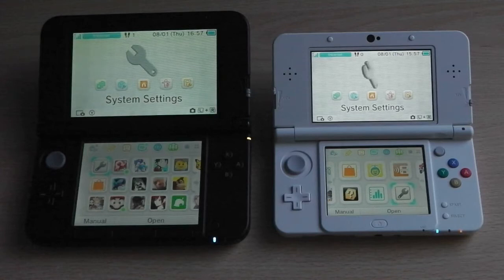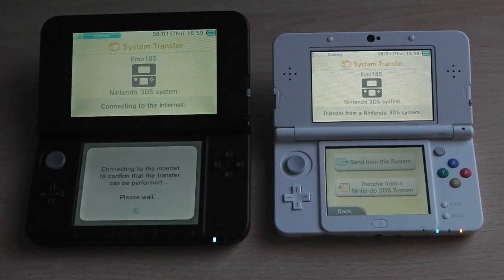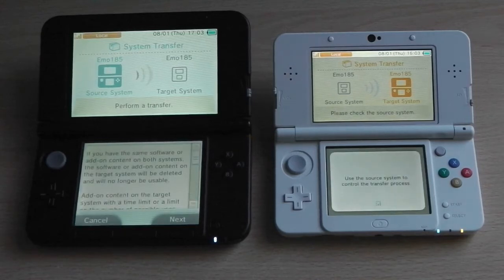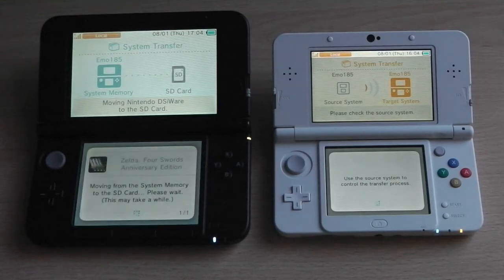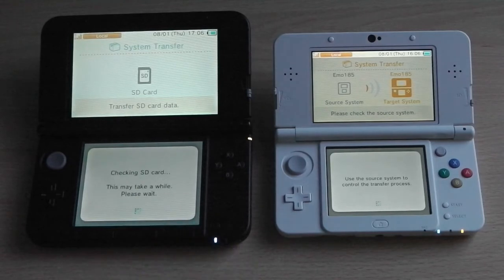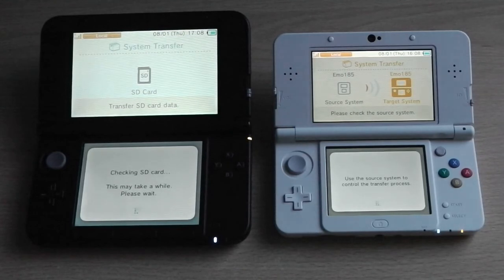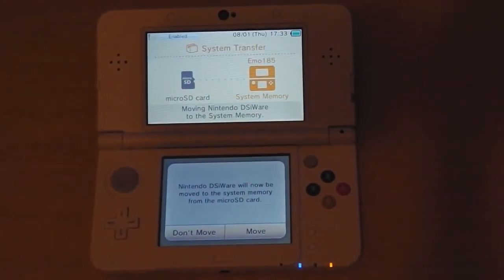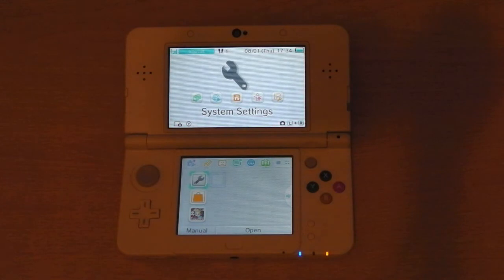Demonstration: Transfer Content from Nintendo 3DS to New Nintendo 3DS [HD]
Video walkthrough on how to transfer content between your old 3DS Console (such as 3DS, 3DS XL or 2DS) to a New 3DS console (such as New 3DS and New 3DS XL).

BEFORE YOU BEGIN:

1) Back-up your SD Memory Card (thats inside your 3DS/3DS XL / 2DS console) to your PC
2) Update both consoles to their latest firmware
3) Make sure both 3DS Consoles have ‘FULL’ battery power or are connected to the mains
4) Valid internet access and your NNID Login details

Step by Step Guide:

1) From the Main Menu Select 'Settings' (Both Consoles)
2) From the Settings Meny Select 'Other Settings' (Both Consoles)
3) Press '3' at the top of the bottem scren (on the 3DS / 3DS XL / 2DS console)and select 'System Transfer'
4) Press '4' at the top of the bottem screen (on the New 3DS / New 3DS XL Console) and select 'System Transfer'
5) Both Consoles will then connect to the internet to check ‘Transfer Status’, once done click on ‘Transfer content between 5) Nintendo 3DS Consoles – Bottem Option. (Both Consoles)
6) Follow on-screen prompts (i.e. Terms & Conditions)
7) On the ‘Source Console’ (which is the 3DS / 3DS XL / 2DS) click on the top option ‘Send from this console’
8) On the ‘receiving console’ (which is the NEW 3DS / NEW 3DS XL) click on the ‘receive from a console’
9) On the ‘Source Console’  sign into your Nintendo Network ID (NNID) account and then select the console you want to transfer content to, once selected confirm the option on the ‘receiving console’
10) Follow on-screen prompts on the ‘source console’ this includes multiple terms & conditions and confirmation that data will be deleted on the ‘receiving console’
11) On the ‘receiving console’ select 'delete' so that the MicroSD card can be erased, which in turn continues the transfer process
12) If you have any DSiWareOn the ‘Source Console’ then a message will appear asking you to move them from Interal Memory to SD Card; simply click 'Move' to continue on with the Transfer Process
13) On the 'Source Console' you will be given an explanation into the three different transfer options 1. All Data - all data will be transfered wirelessly onto the new console, 2. Limited Data - Everything but Game Content is transfered or 3. PC Copy - only your profile/NNID is transfered with everything else being copied from the SD Card onto a MicroSD card via a Computer; after which you will be asked if you are using a SD Card or MicroSD in the source console. (Yes or No answer).
14) Upon selecting your answer you will then choose which transfer option to use 1. - All Data, 2. - Limited Data or 3. - PC Copy); choose whichever option you prefer to use - but for this guide i'll be using option 2 (Limited Data) as it's quicker.
15) Upon choosing your prefered Transfer Option the transfer process will begin (this process can take 15 - 45 minutes depending on your chosen method and how much data needs to be transfered)
16) Once the transfer has been completed the ‘Source Console’ will ask if you'd like to format the SD Card inside - the decision is up to you; after choosing a 'Transfer is Complete' message will appear and the system will restart.
17) Once the transfer has been completed the ‘receiving console’ will appear with a 'Transfer is Complete' message and then restart.
18) After the ‘receiving console’ (in this case the NEW 3DS) has restarted it will sync details online and then move any DSiWare to the internal memory.
19) Upon completion of moving DSiWare the ‘receiving console’ will display a message that any previously downloaded software can be re-downloaded from the eShop (if option 2 - Limited Data was chosen); after tapping continue the console will restart and will revert back to the 3DS Home Menu.

Upon completing step 19 the Transfer Process is considered complete; however if you chose Option 2 - Limited Data or Option 3 - PC Copy then you should follow the following steps to get your games back onto the console without having to re-download them.

Copy Content from PC to MicroSD Card (Option 2 - Limited Data & Option 3 - PC Copy):

1) Using a MicroSD to SD Card adaptor insert your MicroSD card into your computer (via Card Reader)
2) Copy the memory card contents (i.e. the contents you copied over from your SD Card which was in your 3DS / 3DS XL / 2DS Console before you began the transfer process).
3) Insert the MicroSD card into your console and then turn the console on
4) After a few seconds all of your content will appear as it was on your 3DS / 3DS XL / 2DS Console.

The Transfer process can vary between 15 – 45 minutes, depending on how much content you have on your 3DS Console, however while transferring content i’d advise staying with the consoles as it requires constant user input.